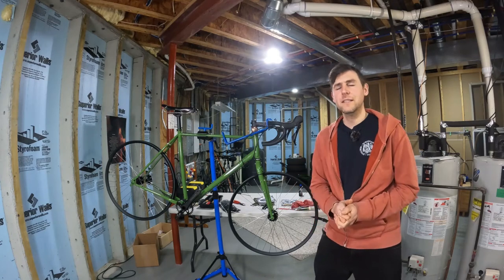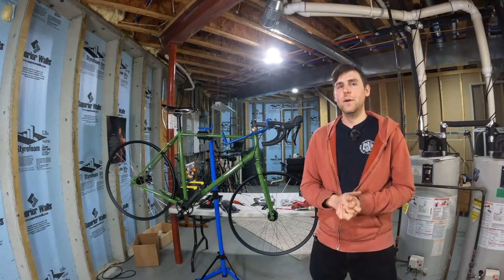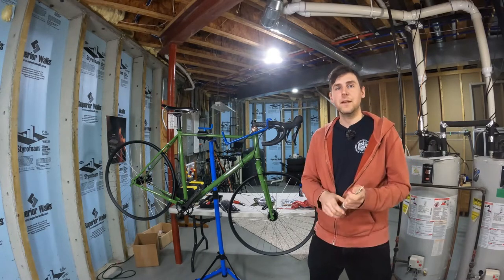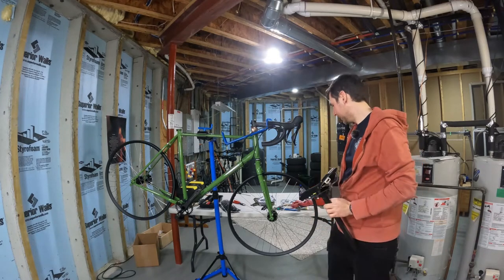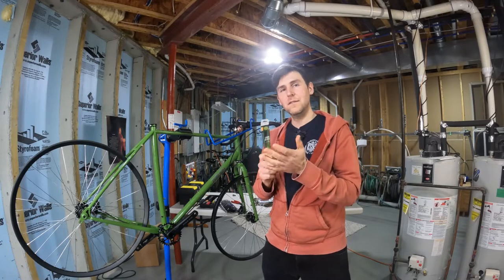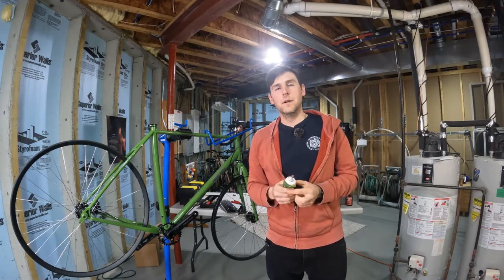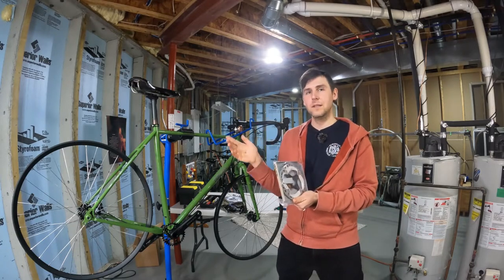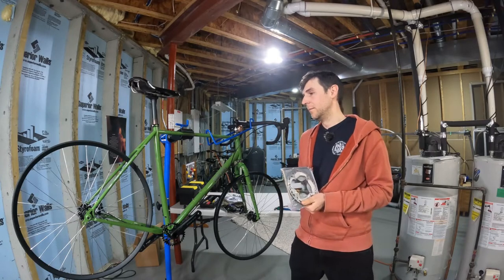Fairlight Faran Build 10a: Brake Discs & Fixing Calipers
Part 10a of my Fairlight Faran touring bike build.  In this video I install some Shimano XT MT800 brake discs, rebleed the brakes and fix some sticking calipers.  I also apply some anti-seize compound to the seat post.